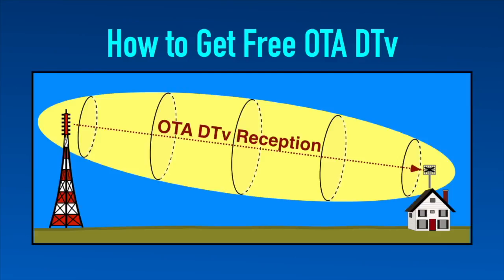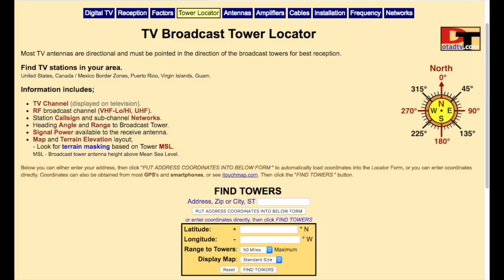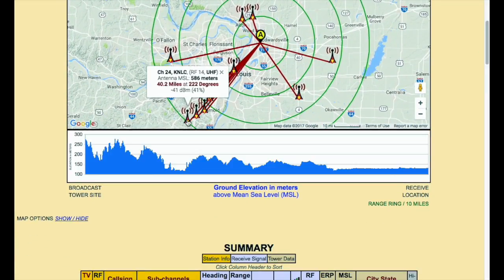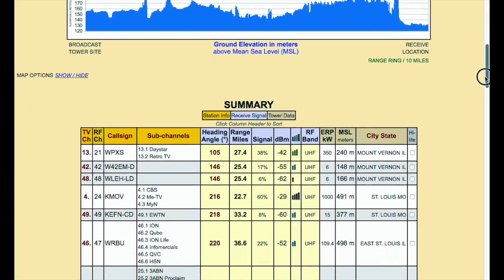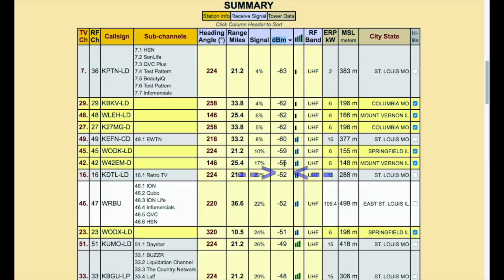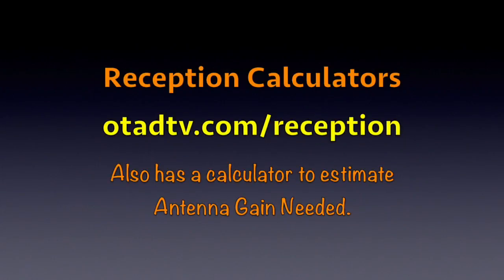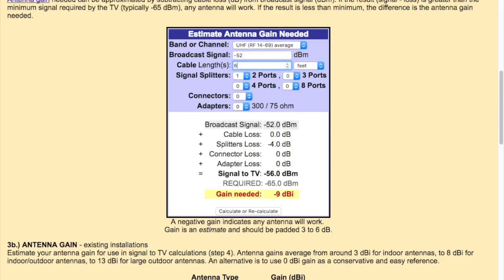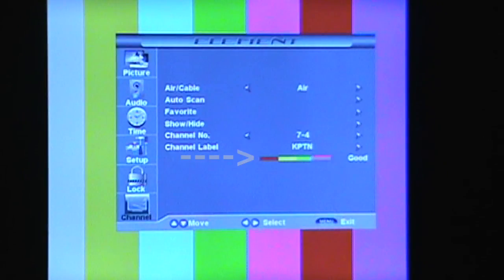How to Get Free OTA DTv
This video will show you how to find and receive free TV channels in your area. The number of channels and networks has dramatically increased since the introduction of Digital Television (DTv).